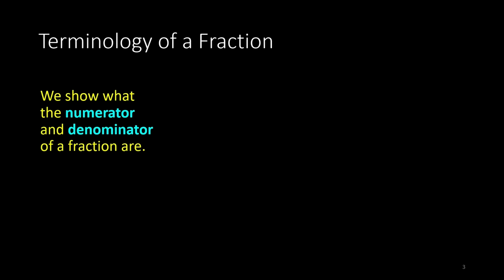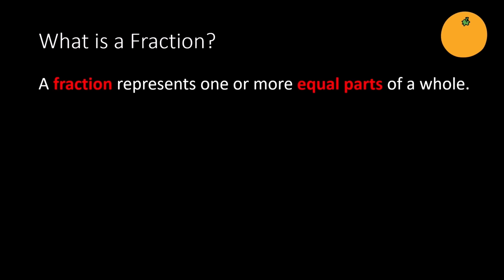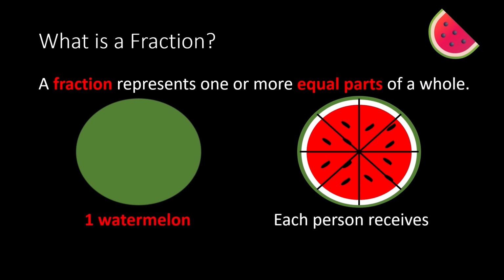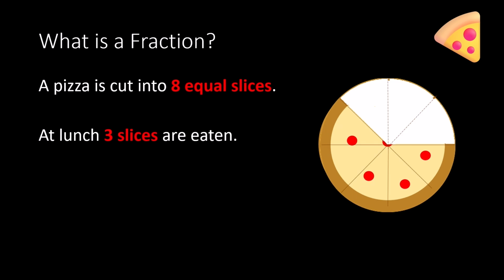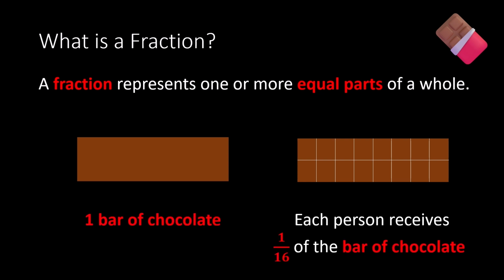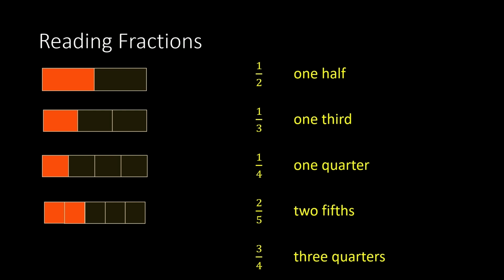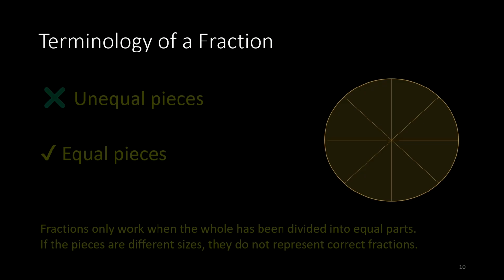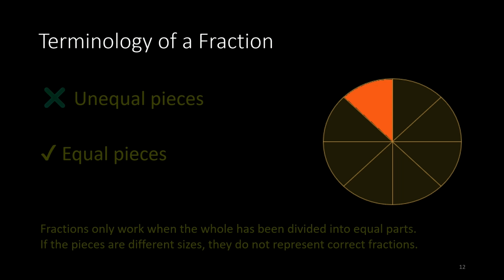1. Fractions Introduction